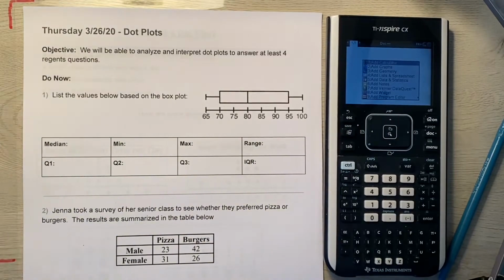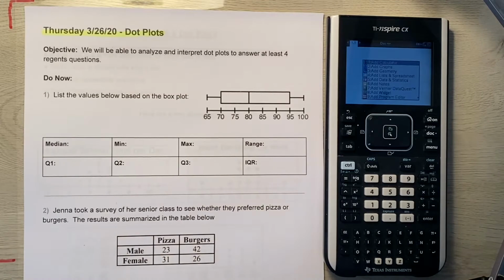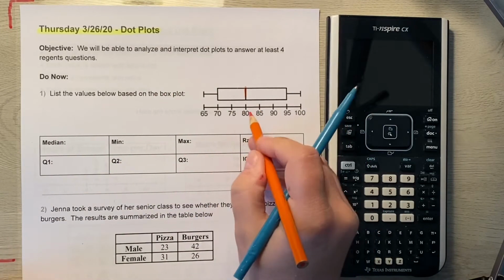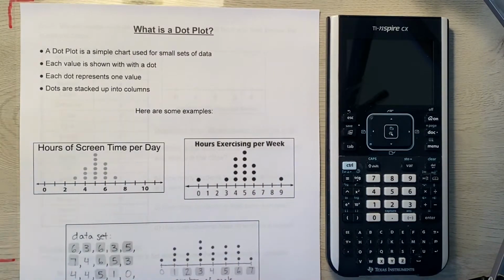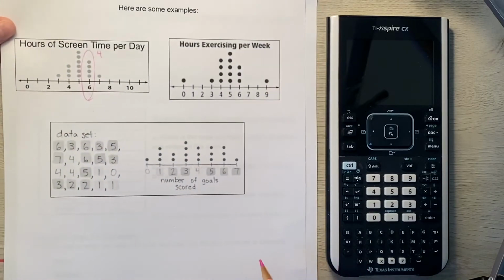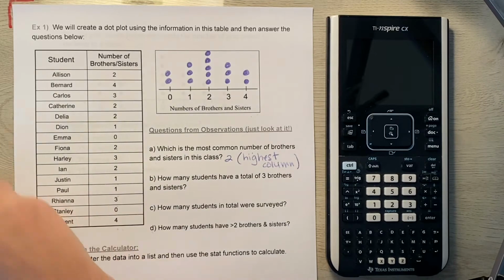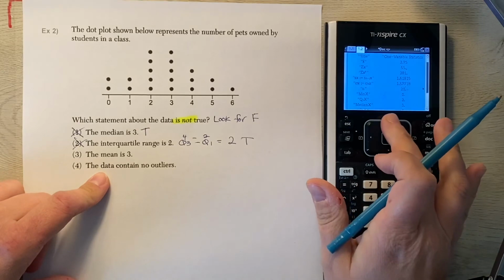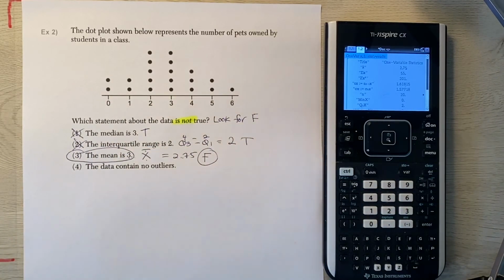Thursday 3/26 - Dot Plots